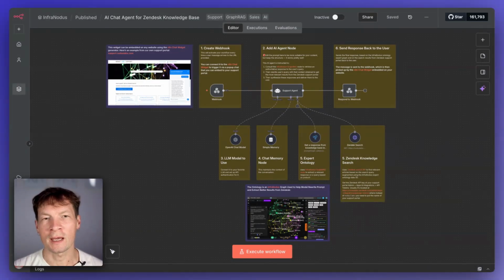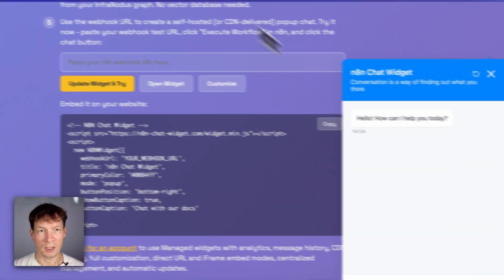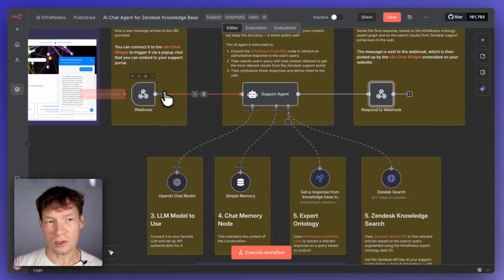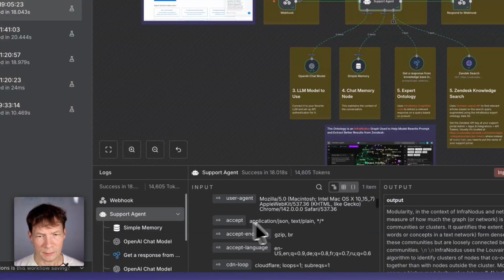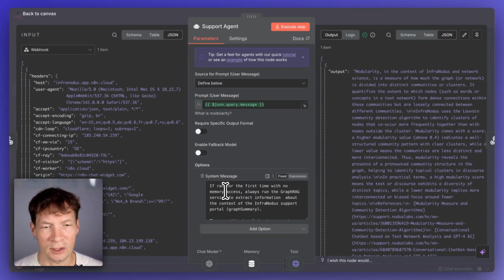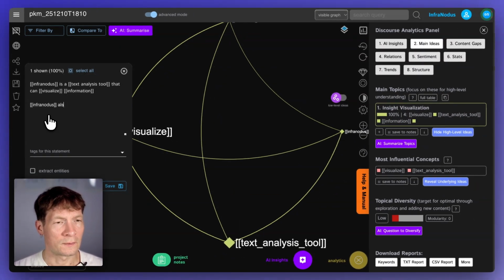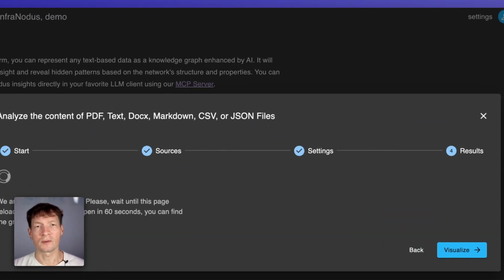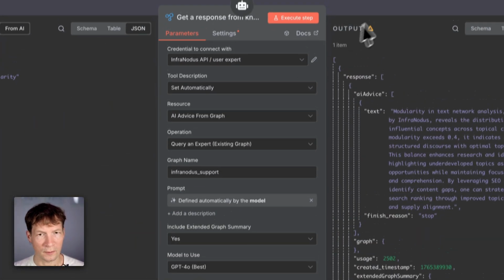How to Build a Better ZenDesk AI Support Chatbot with n8n and InfraNodus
In this video, I'm going to demonstrate how to build a custom AI chatbot for Zendesk support portal using and n8n automation tool.

It works much better than the native Zendesk AI chatbot and provides more precise responses. It uses the InfraNodus ontology expert graph under the hood (via Graph RAG) to improve the quality of the output and is very easy to set up and deploy in production. and you can compare it to the native Zendesk one to see the difference.

Timecodes:
0:00 Our chatbot outperforms the Zendesk’s native one
1:01 Workflow walkthrough - how it works
2:42 How GraphRAG Expert InfraNodus Node works
4:25 Demo of the AI chatbot flow
8:29 How to set this node up
10:08 3 ways to create the “ontology” brain in InfraNodus
13:49 Connecting to Zendesk
14:18 Deploying your chatbot to your support portal